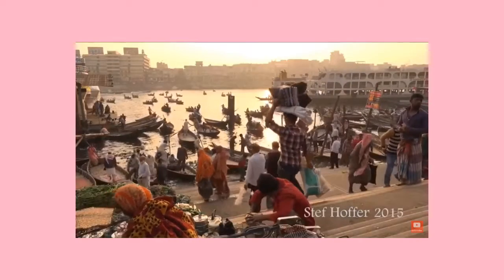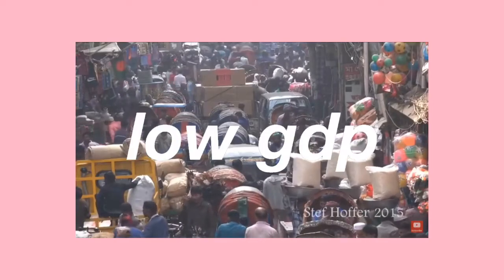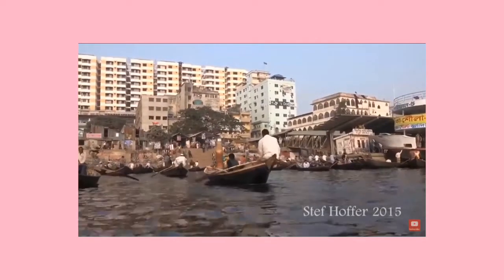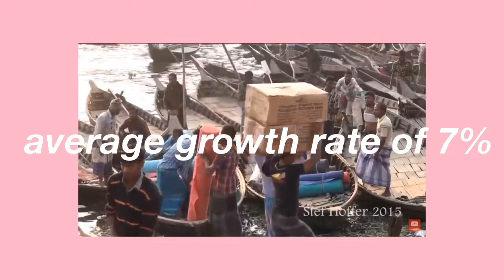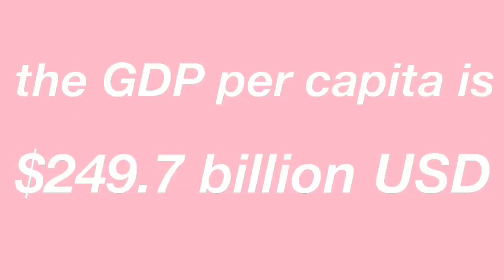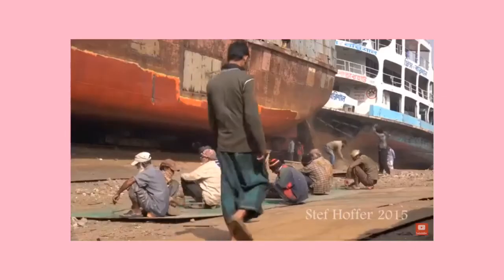Bangladesh Economics Documentary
International Academy of Macomb 9th grade economics documentary
Edited by Kirsten Viado
Script written by Kirsten Viado, Raisa Chowdhury, and Alisha Jaman